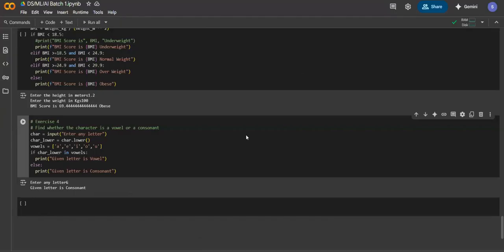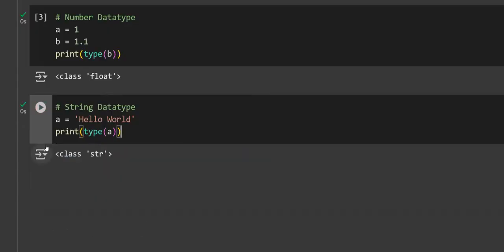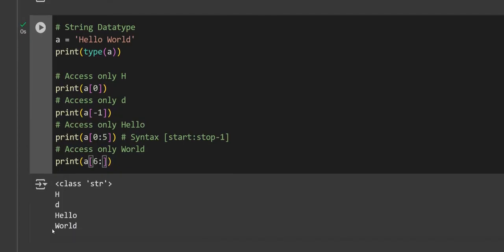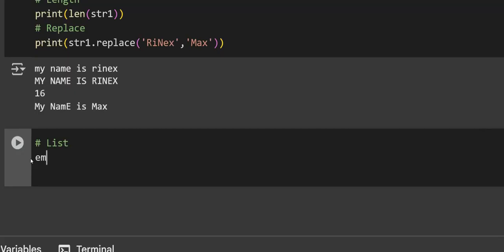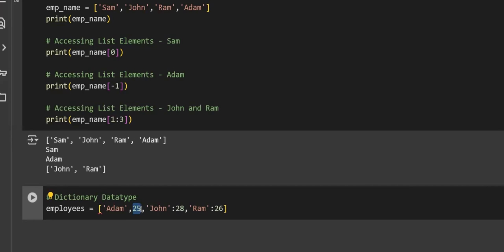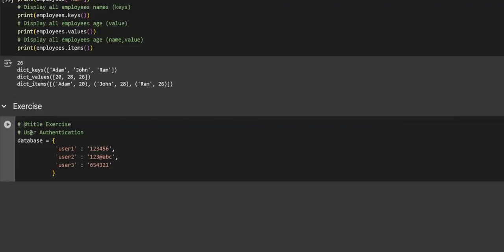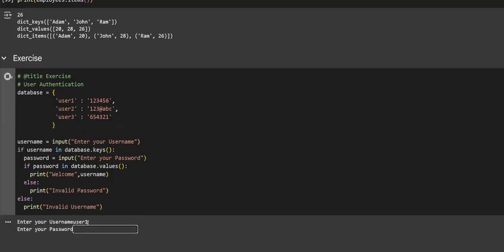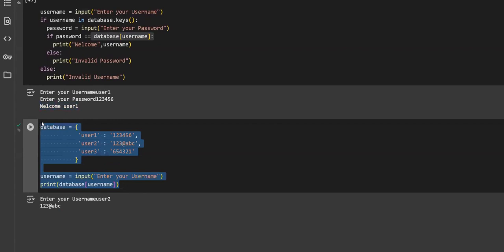class 5 Artificial Intelligence, Machine Learning & Data Science